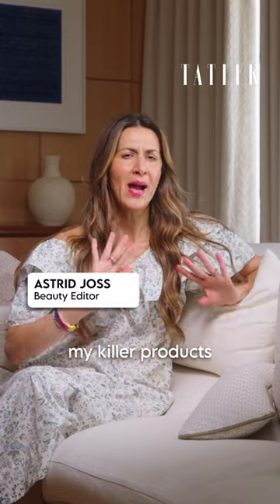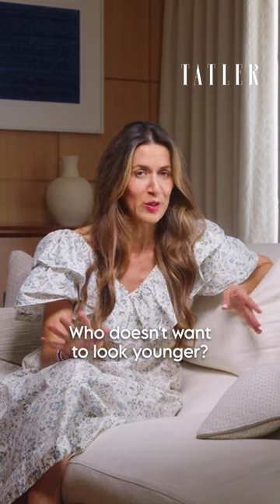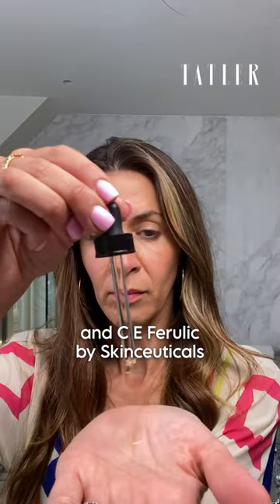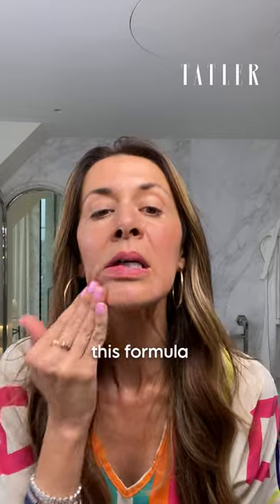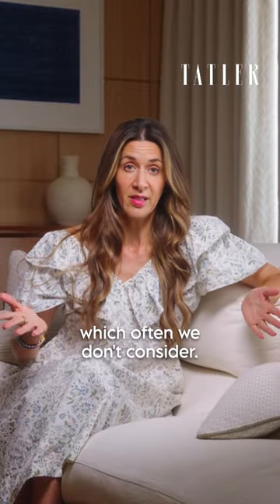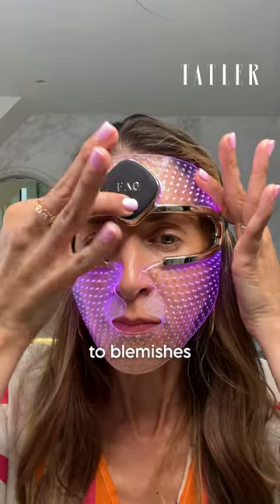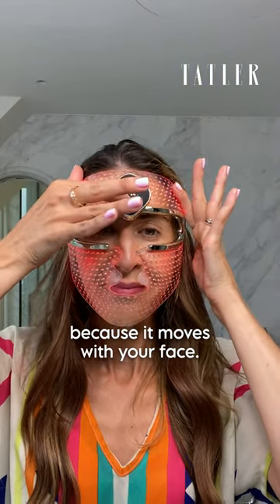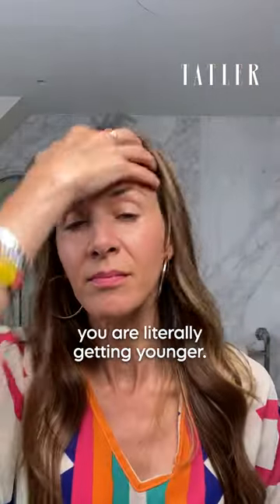Reverse The Signs of Ageing with These 2 Face Products | Tatler Beauty Awards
Tatler's Beauty Editor, Astrid Joss, highlights two must-have face products from the Tatler Beauty Awards.

About Tatler:
High society, high fashion and high drama since 1709.